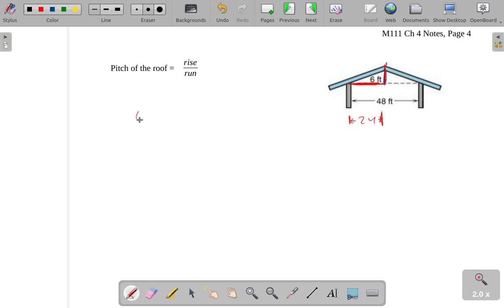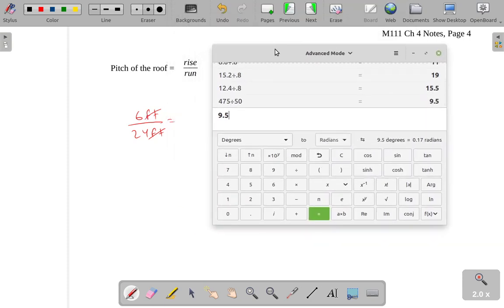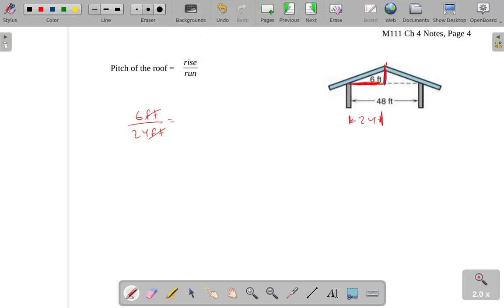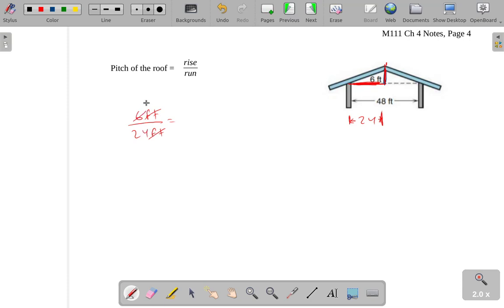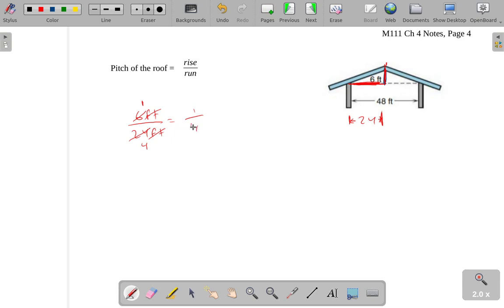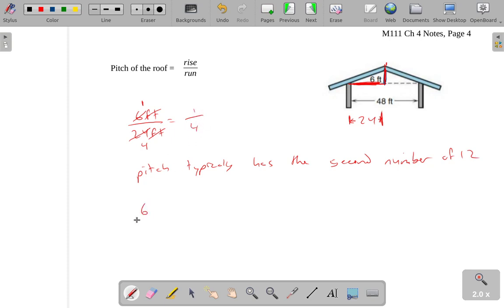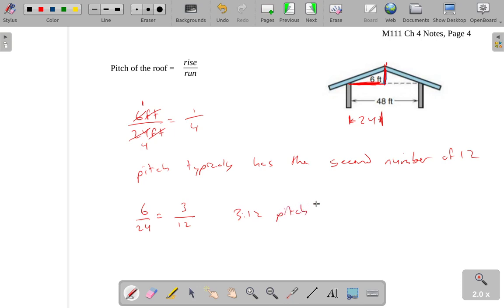M111 4.1-4 Pitch of a roof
Pitch of a roof